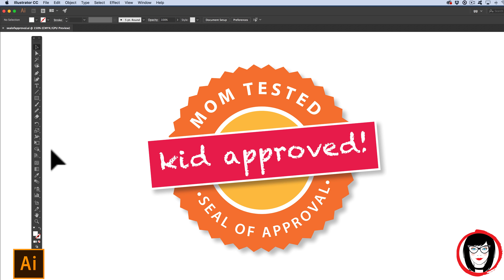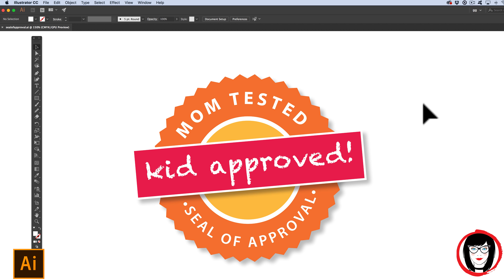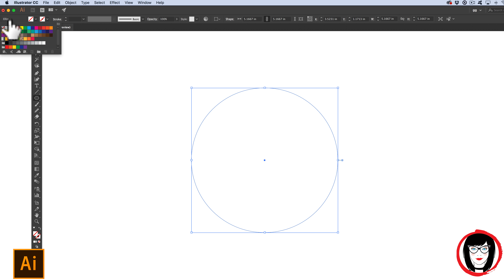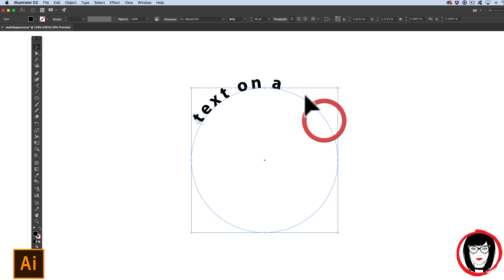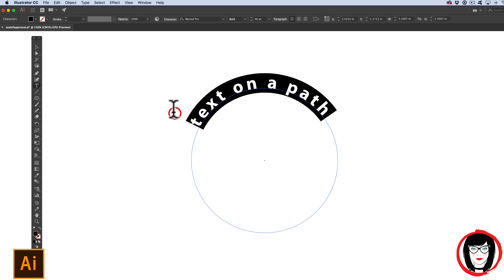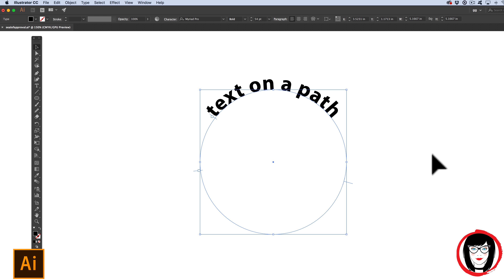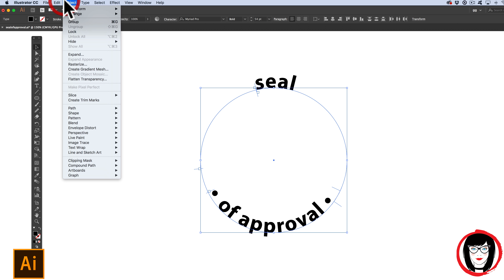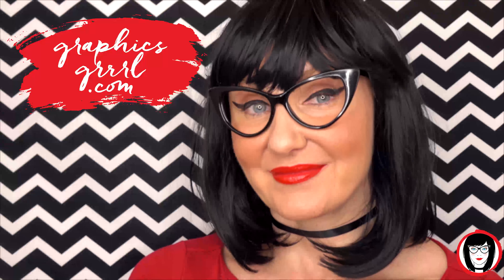How to put text on a path + FREE artwork!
If you need to create icons, seals or bursts, you might need to put text on a path, such as on a curved line or shape.

In this quick tip, I show you how to do that with not one, but two circles, so that you can have text on the top AND text on the bottom of a circle as in the seal of approval artwork I show in this video.

I created this artwork and give you permission to use it wherever you like for whatever purpose. This downloadable includes:

- a PNG file on transparent background

- an editable Illustrator file (note: you'll have to swap out fonts on your end but can type whatever you want in it, like perhaps you want it to read "KID TESTED" and "mom approved!"?

- an outlined Illustrator eps file (this will have the text as it appears in the video and you will not need the fonts to use it.

And, since the art is vector, you can scale it to ANY size you need!

If you continue past the 30-day trial, there's a small monthly subscription fee. But you pay the same either way and there's no cost to you and I could earn a small commission which will help me pay for my website, graphicsgrrrl.com, that offers FREE design resources and tutorials. Thanks in advance for helping a sister out.